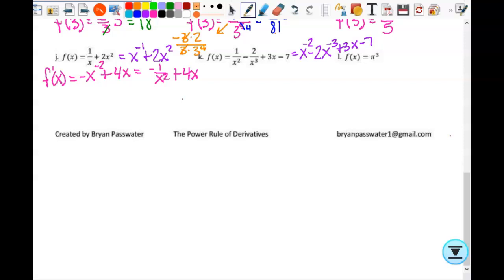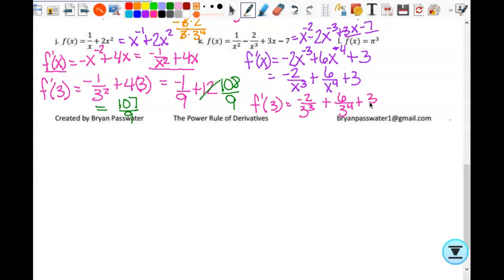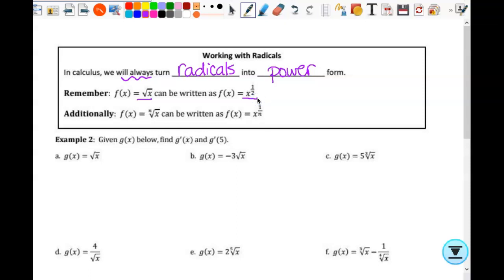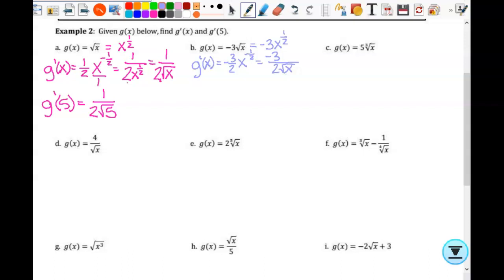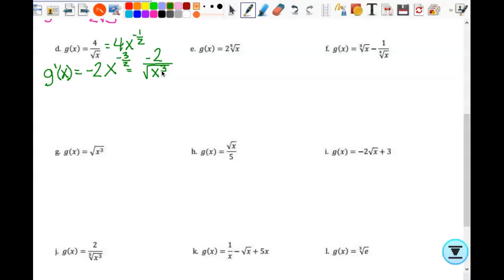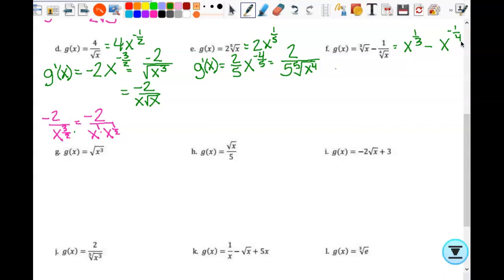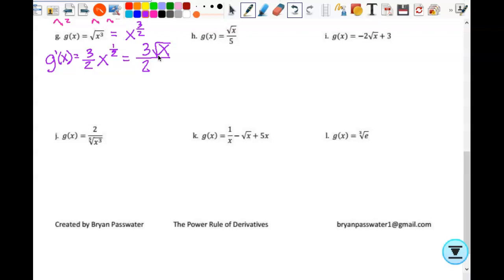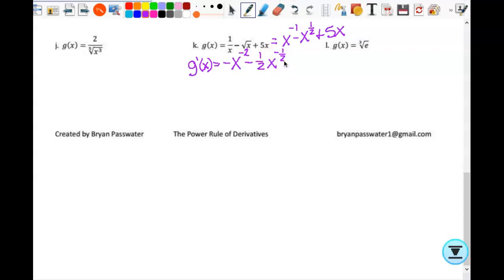2.5a Power Rule Day 2 2324